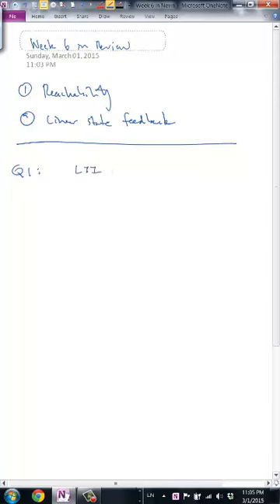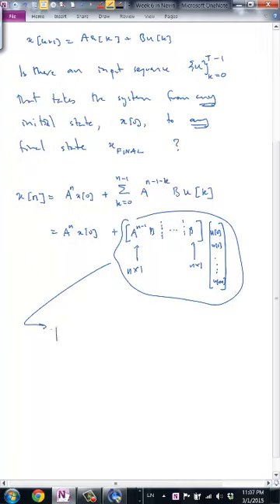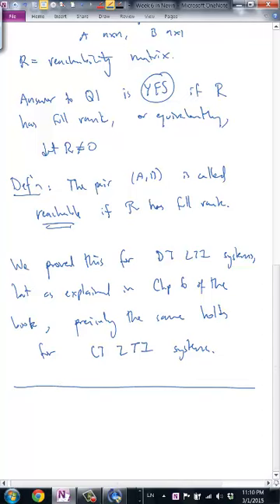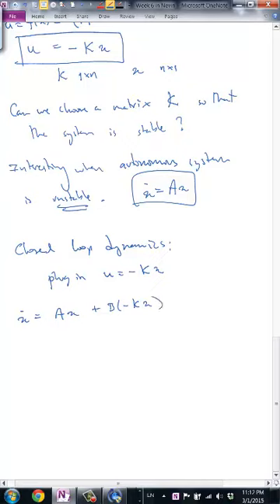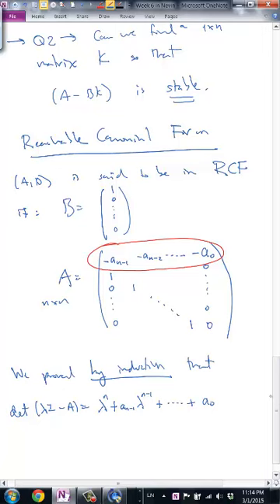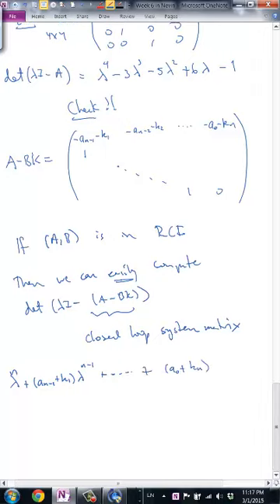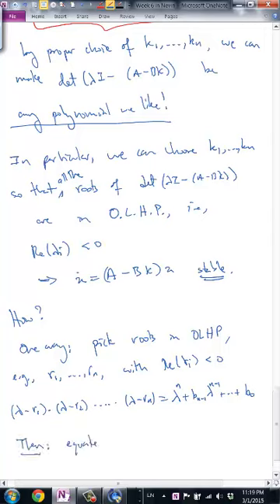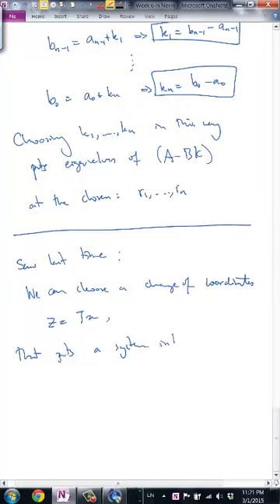EE362K Week 6 2015S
A review of reachability and linear state feedback / reachable canonical form.